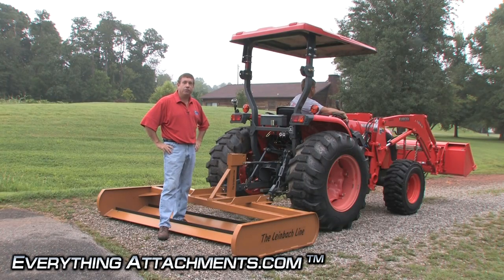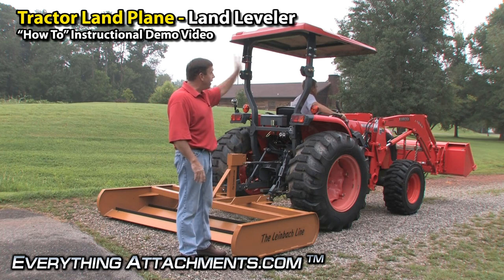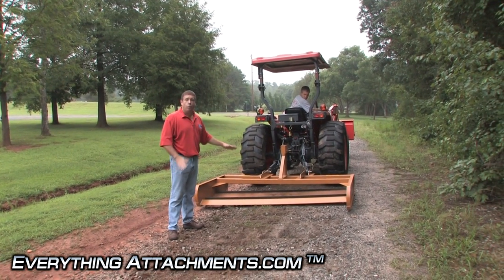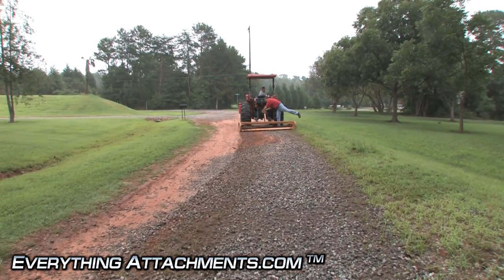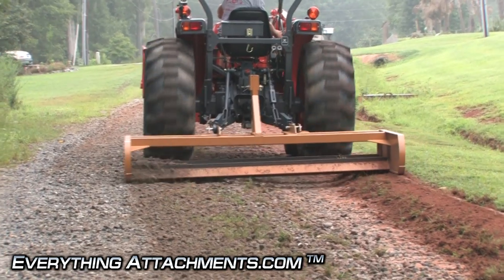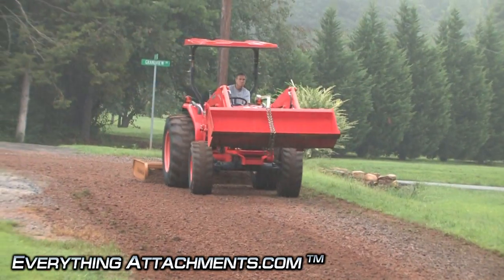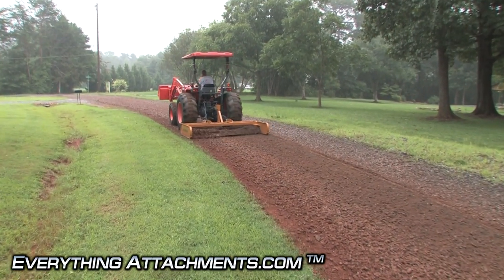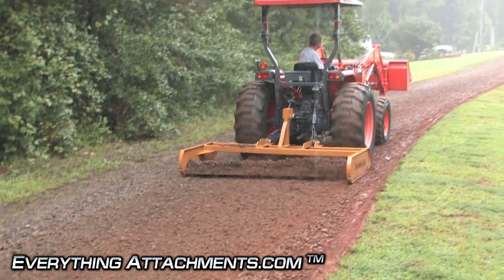How To - Tractor Land Plane - Gravel Road Maintenance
Ted from Everything Attachments walks you thru How To Use a Tractor Land Plane also known as a Tractor Land Leveler to maintain a gravel road. This implement is quite possibly the perfect tool for long gravel road maintenance, and this"How To" video has been on the To-Do list for quite some time!

This 3 point hitch tractor implement is simple to adjust, and in available in 60", 72", and 84" sizes. to see the tractor land plane models we offer for sale.